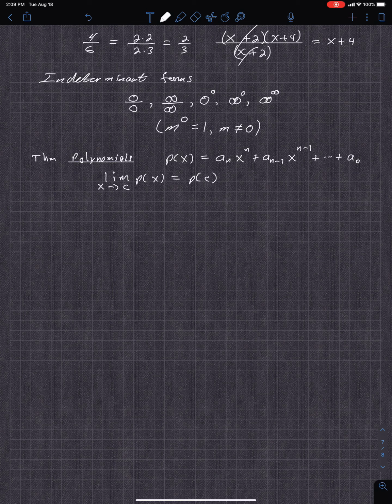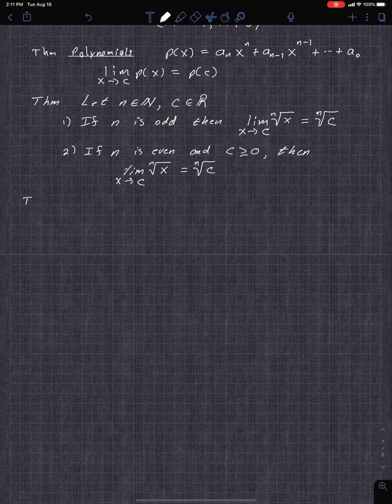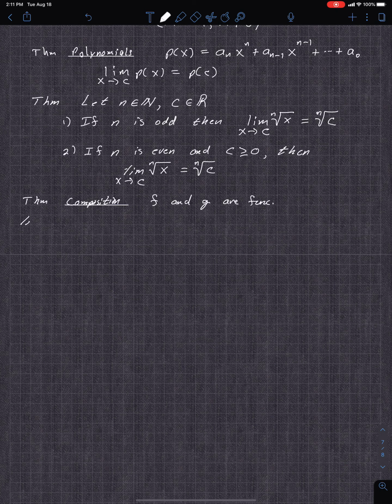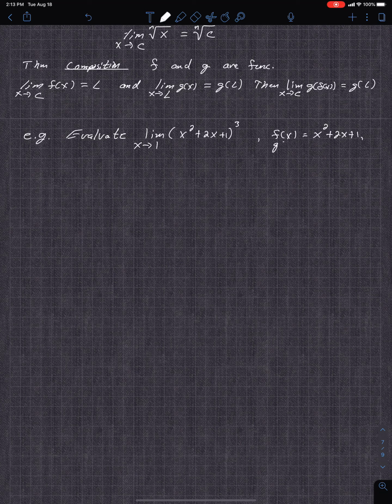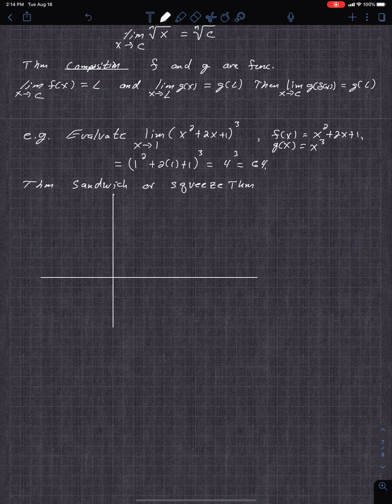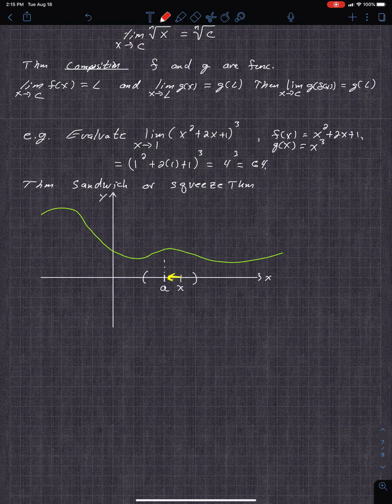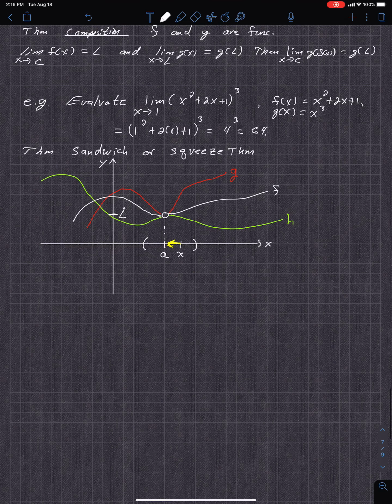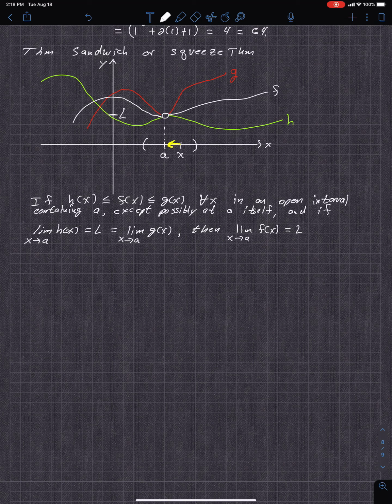Math 65A 2 2d